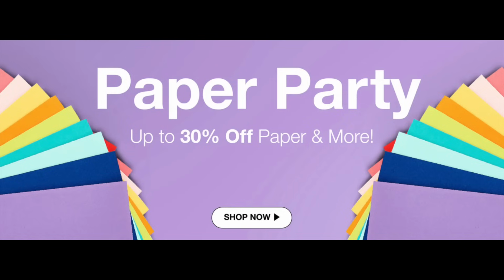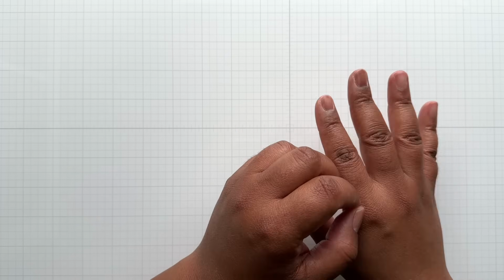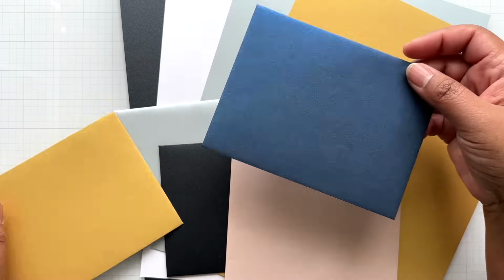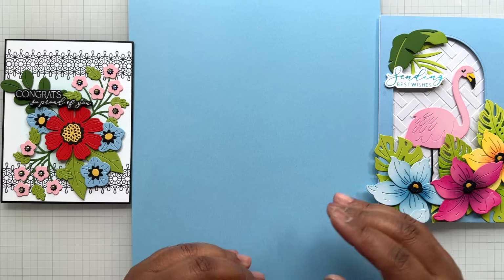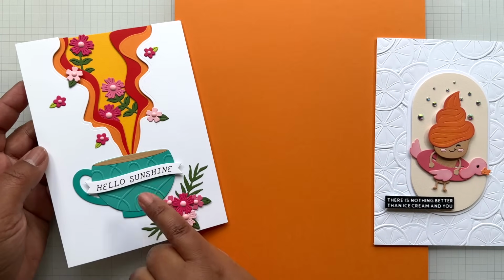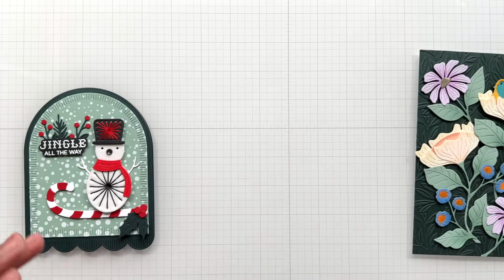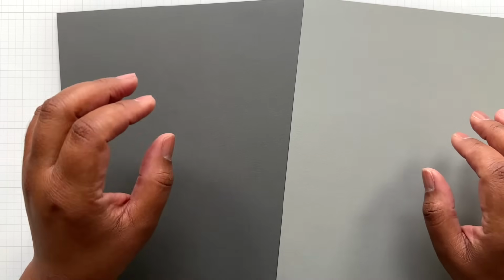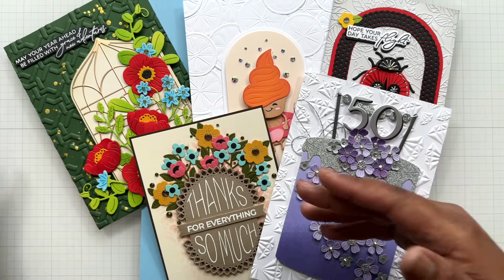Come See! Cardstock, Paper & More SALE at Spellbinders!!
Spellbinders latest sale focuses on cardstock, pattern paper, gems & more! Stock up on some of your favorite cardstock colors before they are gone...Enjoy!

TIMESTAMPS
Intro 00:00
Specialty Cardstock 04:49
Crafty News 06:26
Cardstock - A Deeper Look 08:53
Summary 19:17

Video NOT intended for kids under 18 yrs. Thank you